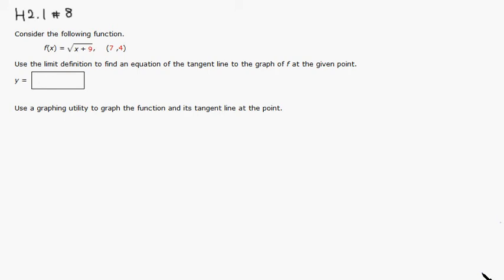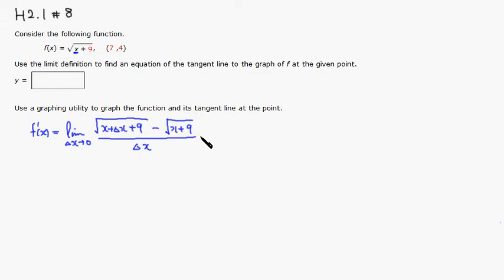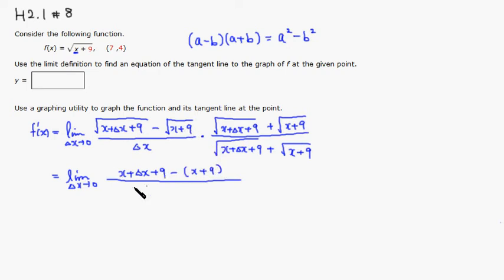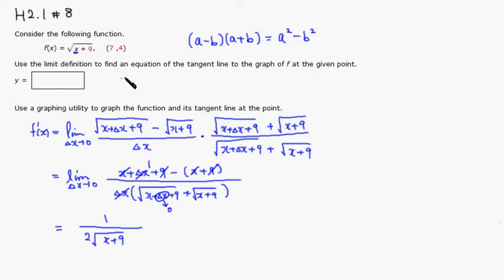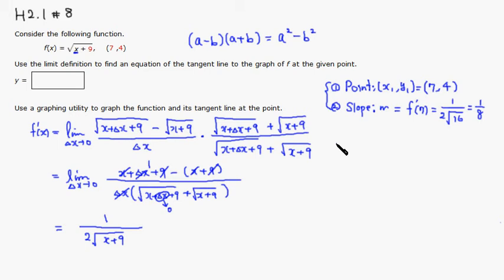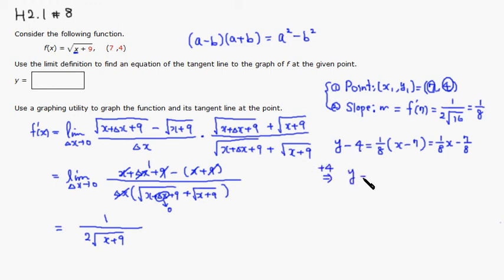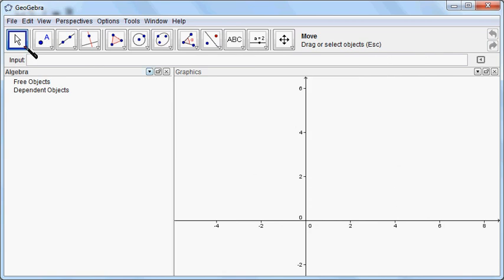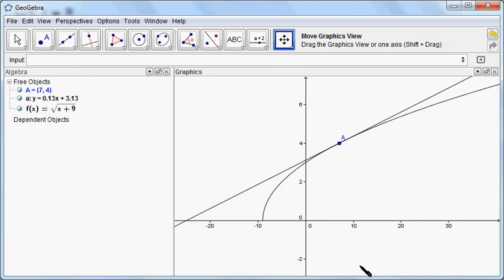m109 h2 1 8 f2012